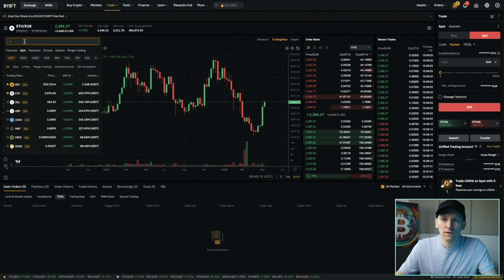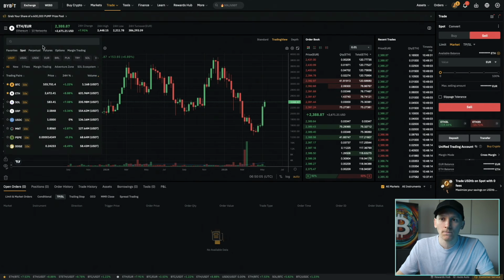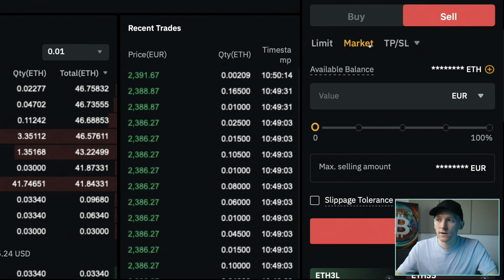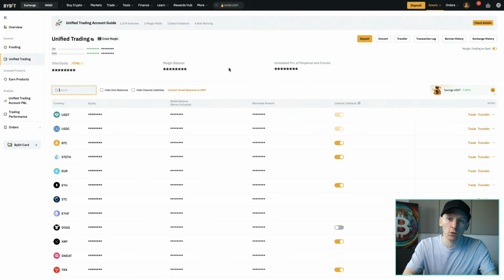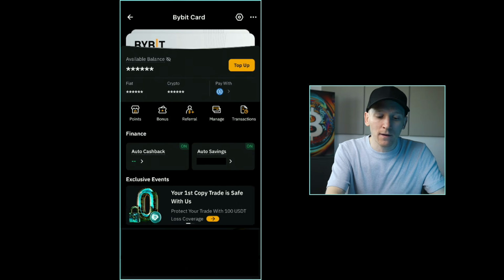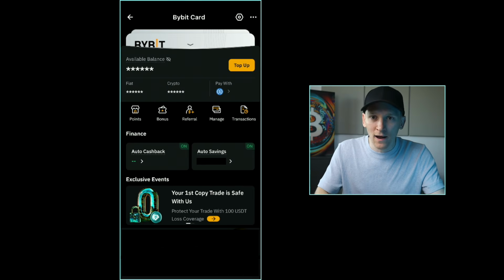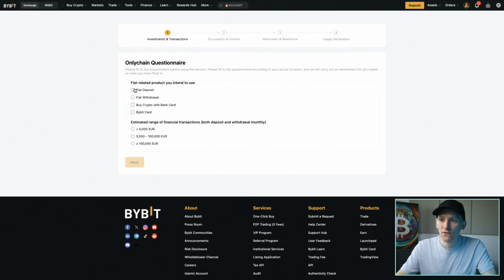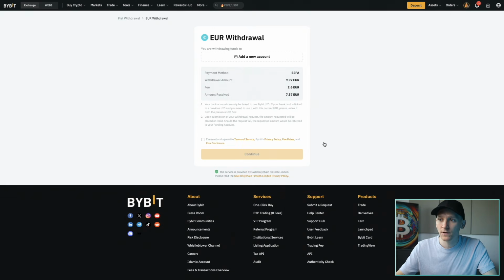How to Sell Crypto on Bybit (Cash Out & Withdraw Money)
How to sell crypto withdraw money form Bybit

Best Fiat On-Ramp & Trading (USD, GBP, EUR, AUD, CAD, SGD)

Top Trading & Web3 Platform (No USA Allowed)

TIMESTAMPS:
0:00 How to sell crypto on Bybit cash out
3:16 Bybit card
4:24 Withdraw money from Bybit